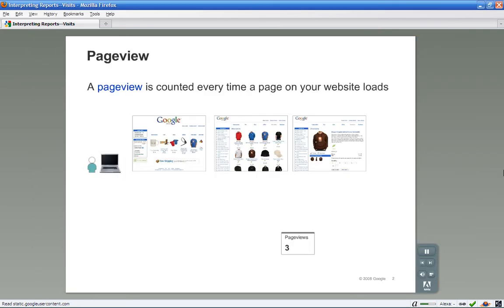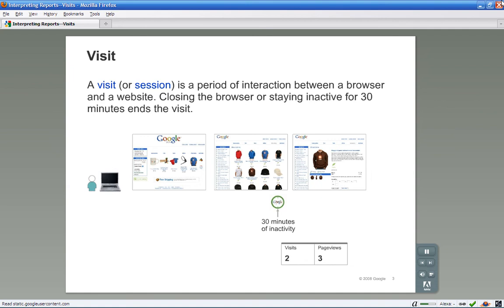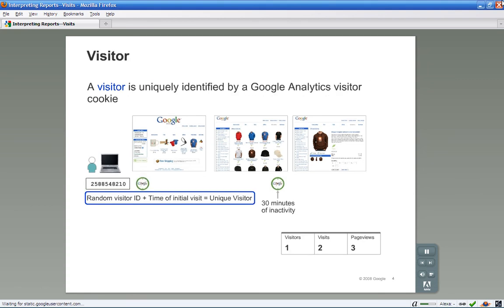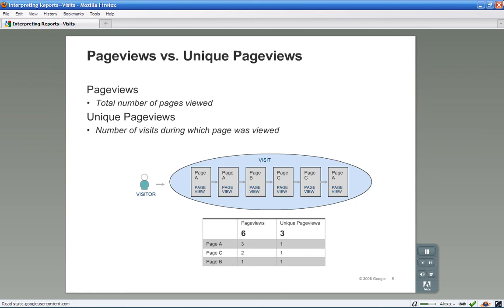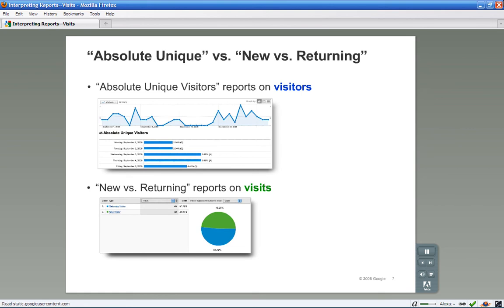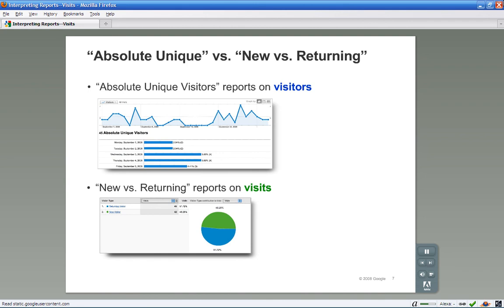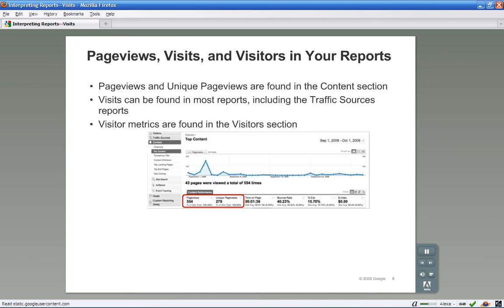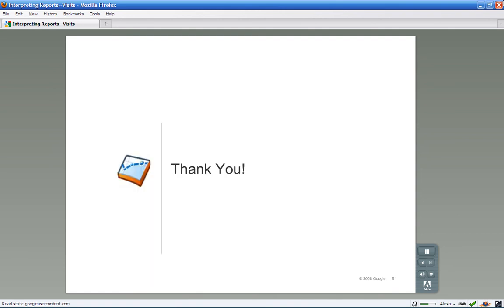Interpretar Visitas, Visitantes Únicos e Visualizações de Página (Page Views)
O que são visitas, visitas únicas e páginas vistas no analytics
O que é uma sessão no analytics
Como  conta o google analytics as visitas, visitantes e pageviews